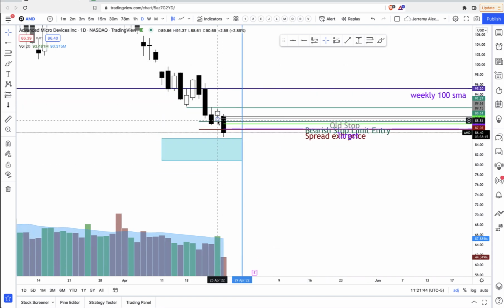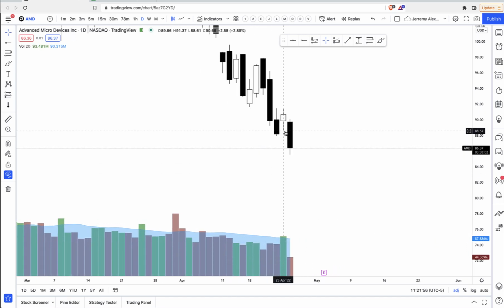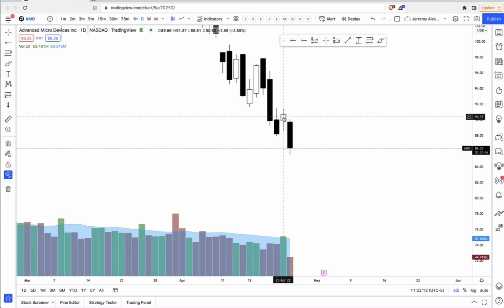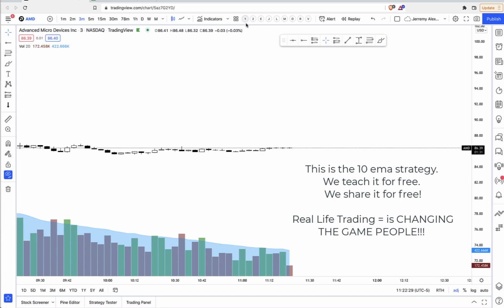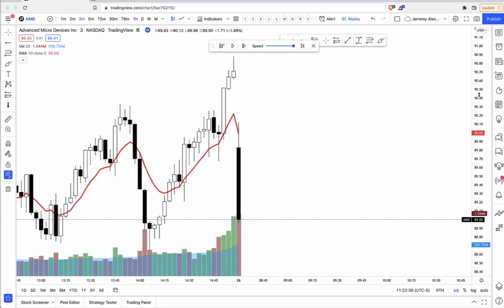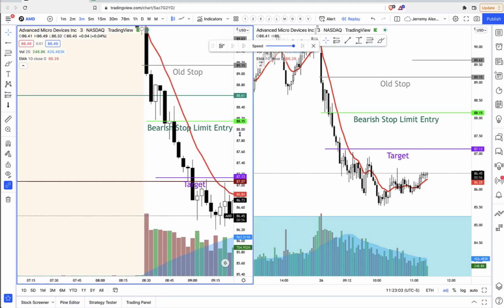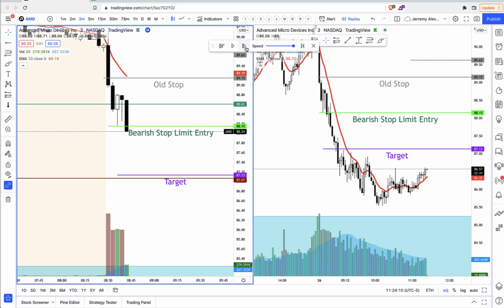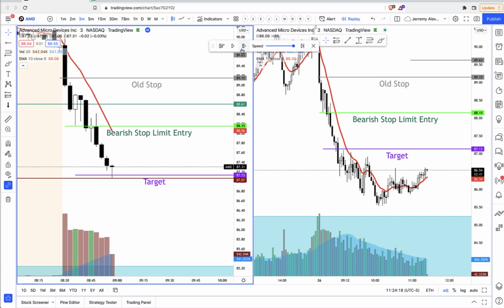How To Carve Out A Mortgage Payment in 30 Minutes Day Trading AMD!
In this video, Jerremy Newsome shows you how he carved out a mortgage payment in 30 Minutes Day Trading $AMD in the stock market.